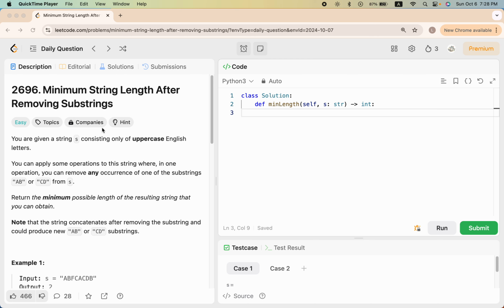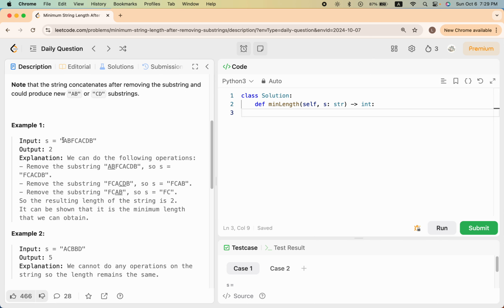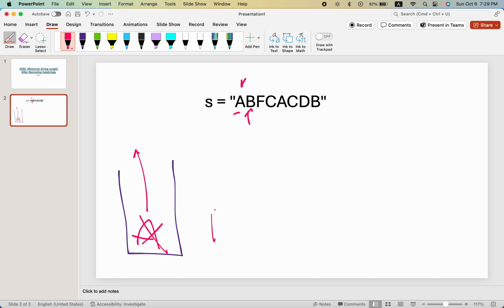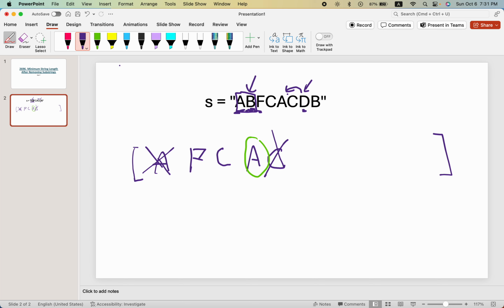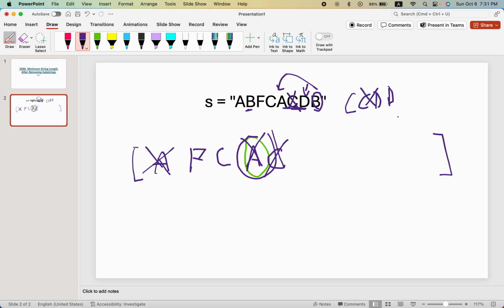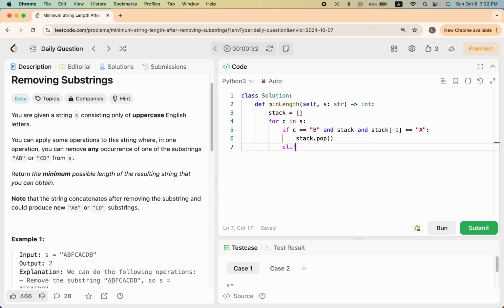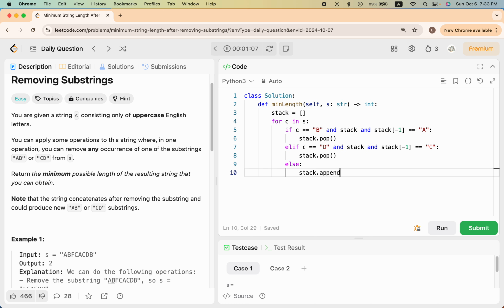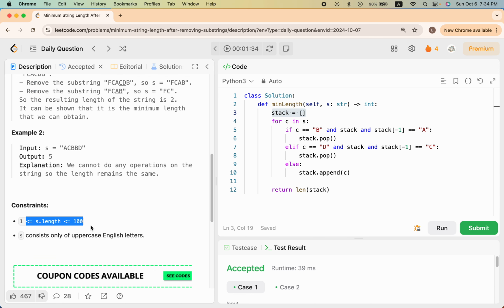Minimum String Length After Removing Substrings - 10/7/24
Day 59 of Doing Leetcode Daily Video, way to go!!!